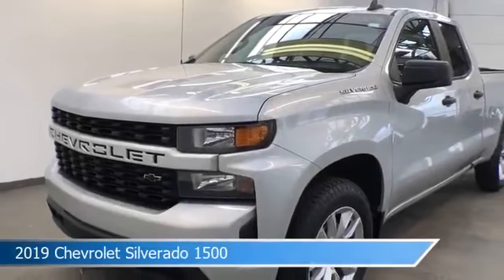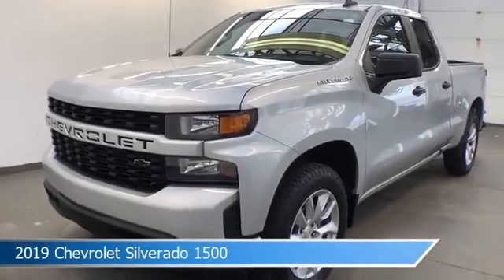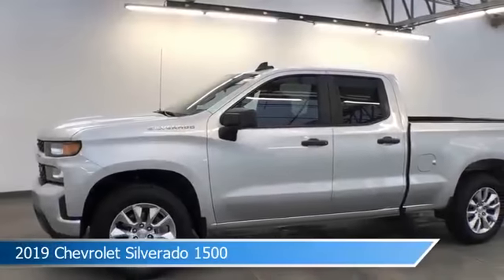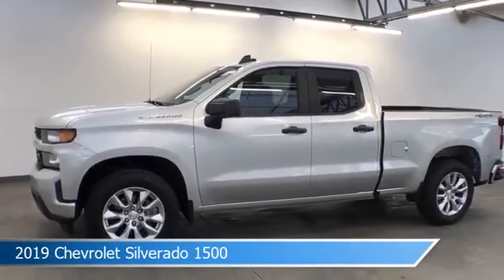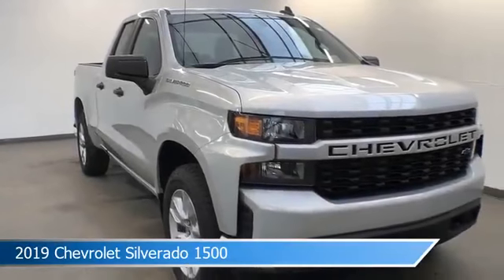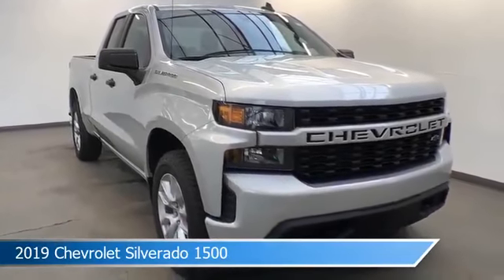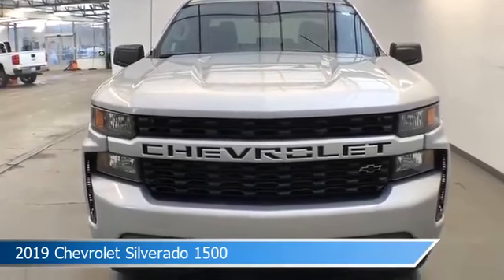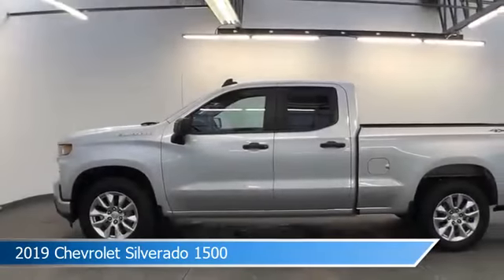2019 Chevrolet Silverado 1500 6-27329AL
2019 Chevrolet Silverado 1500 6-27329AL